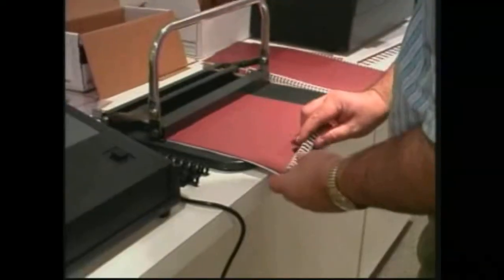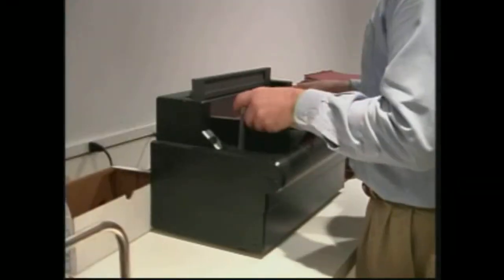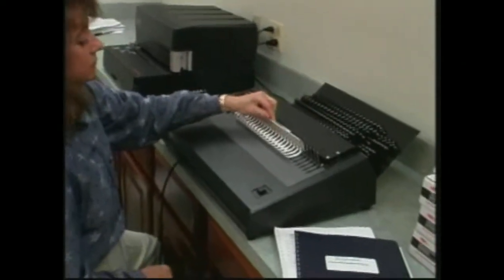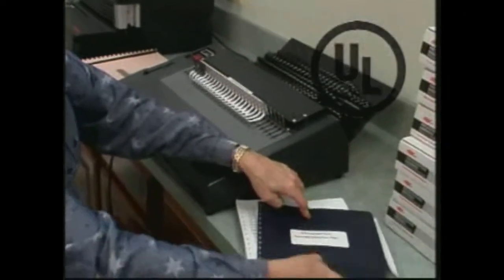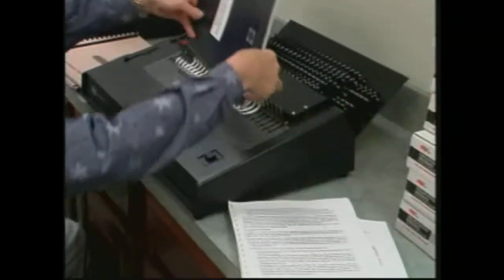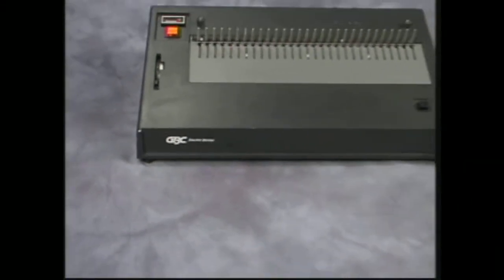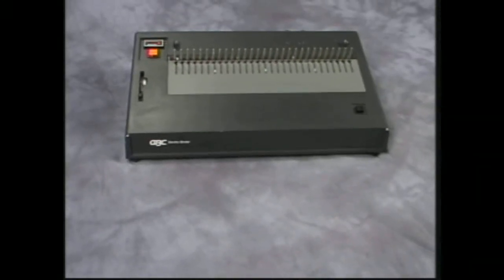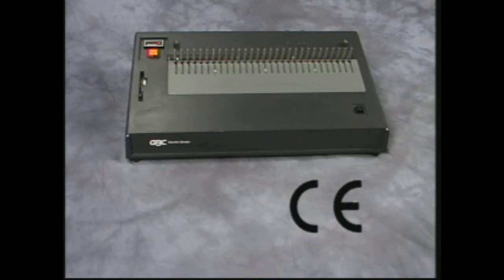GBC 110EB Comb Binding Machine Safety Demo Video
brings you this demonstration of the GBC 110EB Comb Binding Machine. for great low prices on a variety of GBC binding machines, covers, and other supplies. Call us with any questions or for more information. 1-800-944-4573